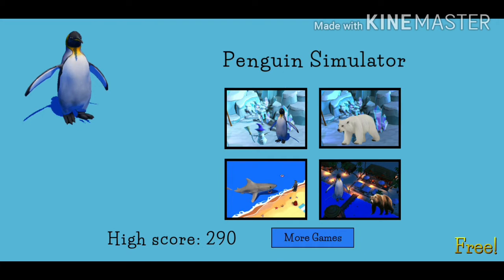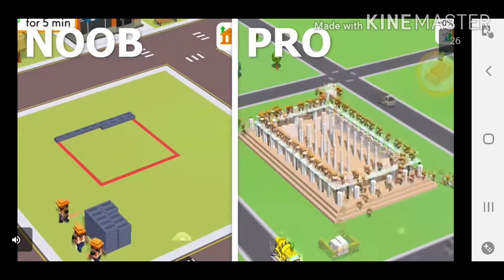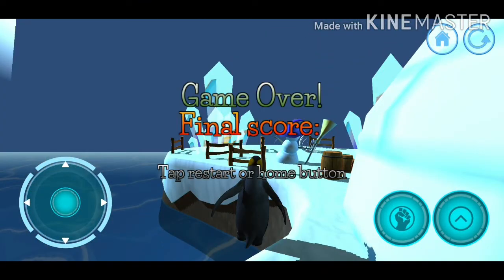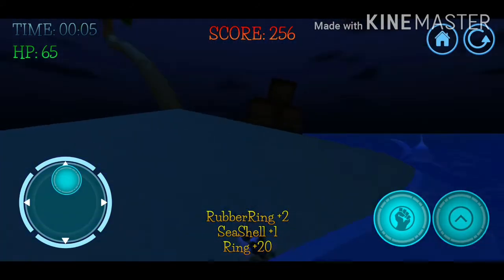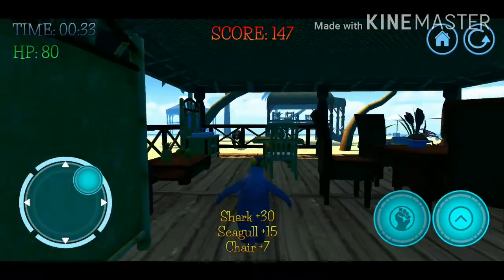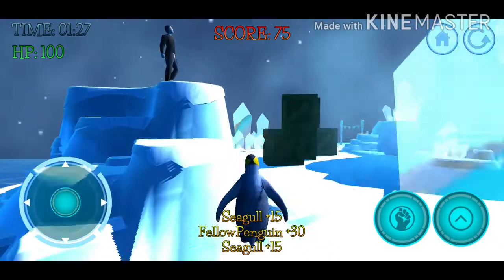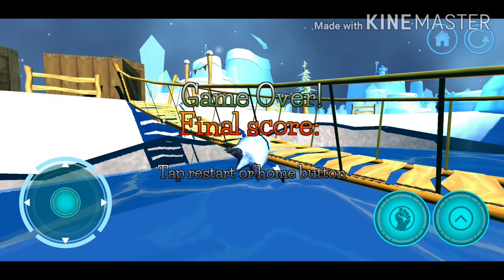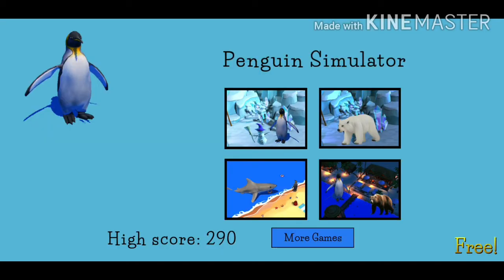Hunted by a bear!|Penguin Simulator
Hello! In today's video we're back on penguin simulator and we gut hunted by a bear! Keep on gaming!